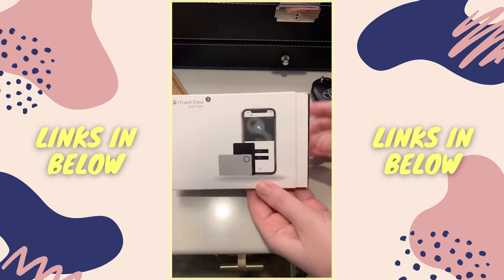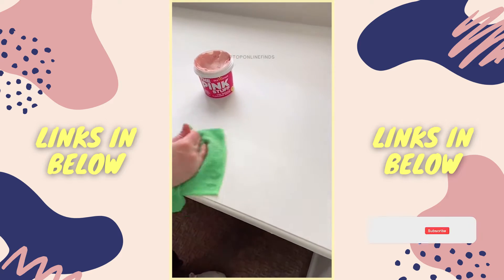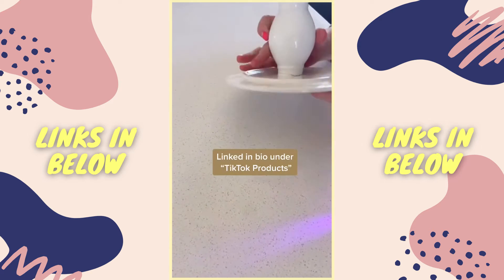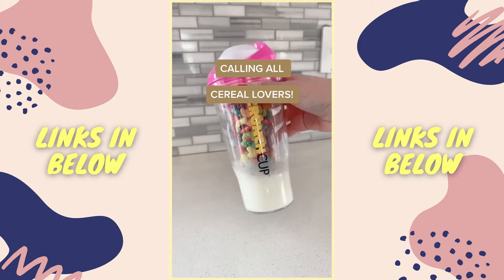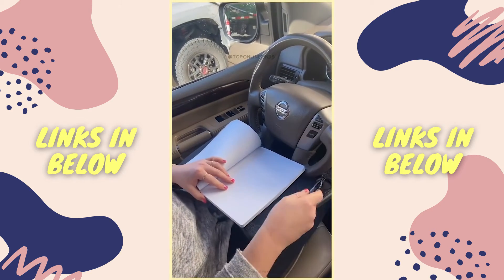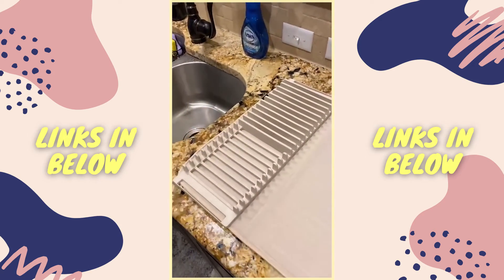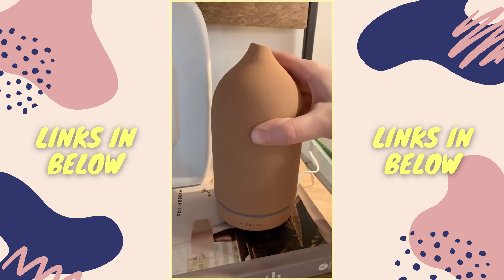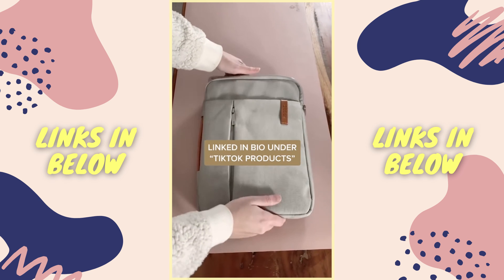🔥 AMAZON FINDS WITH LINKS 🔥 - PART 1 - TIKTOK FINDS MUST HAVES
Best TikToksFinds from TikTok amazing compilation from -- kitchen, home, office, bedroom, outdoor, beauty, skincare, fitness, car, pets and must more must-haves!

Hello! We are giving away 2 AMAZON GIFT CARDS in the end of March. You may enter as many times as you want.

Here is how to enter the drawing:
2) Leave a comment "ENTER THE GIVEAWAY" in the comment section below
3) Like the video (if you like this video)

The deadline to submit your entry is 31/3/2021 @ 12pm PST. We will be drawing the winners that same day at 7pm

 ✨ SHOPPING LIST FOR TODAY VIDEO ✨

◽ Salad Chopper Blade
◽ Portable Cereal Cup
◽ Cereal Marshmallows

◽ Portable First Aid Box
◽ French Fry Holder
◽ Steering Wheel Desk

◽ Car Backseat Holder
◽ Car Sauce Holder
◽ Vegetable Cutter

◽ Dish Drying Mat
◽ Pineapple Corer
◽ Soft Serve Maker

◽ Stone Oil Diffuser
◽ Waxing Kit
◽ Foldable Laptop Stand

We are also on Instagram too!
Check it out : - TIKTOKSFINDS -